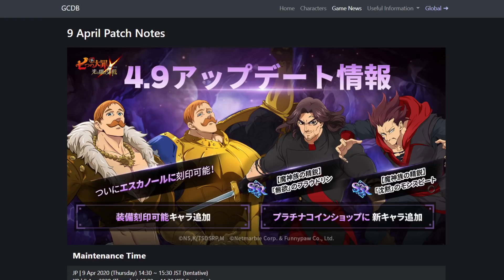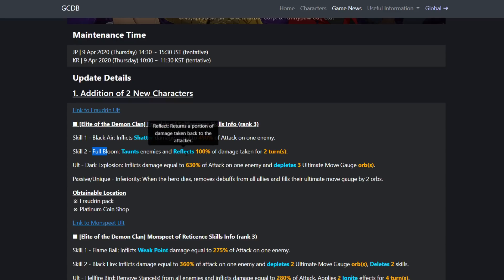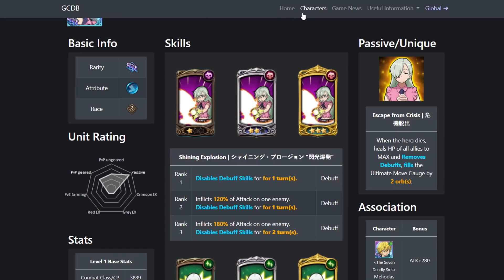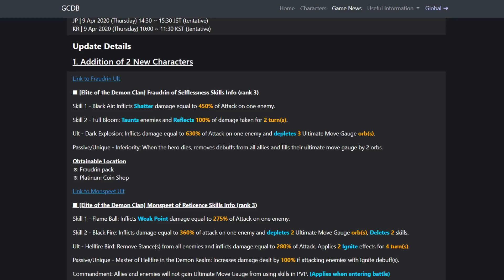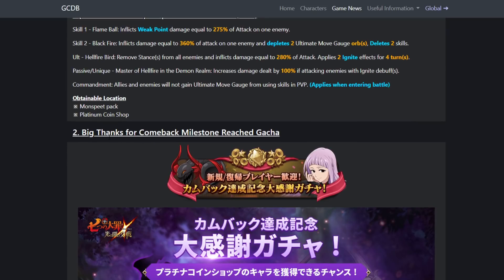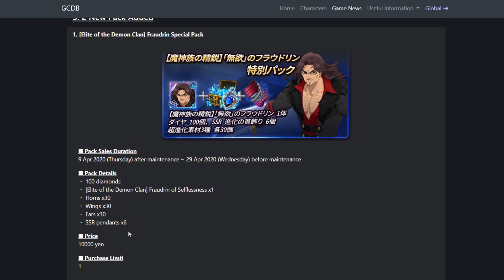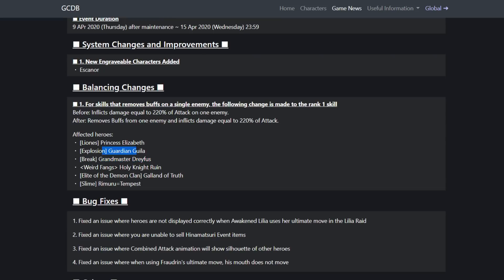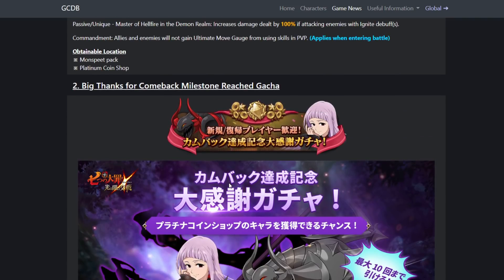FINALLY!! UR GEAR FOR ESCANOR IS HERE!!! | Seven Deadly Sins: Grand Cross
New patch notes!!! New Monspeet, Fraudrin and more!!!